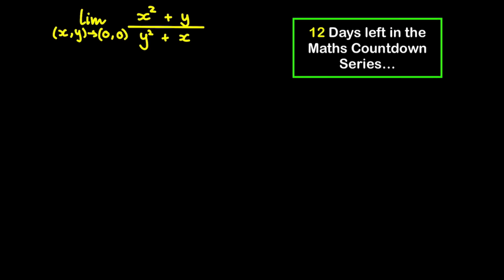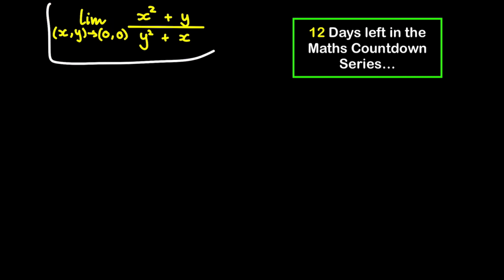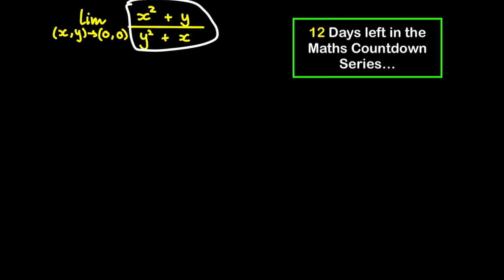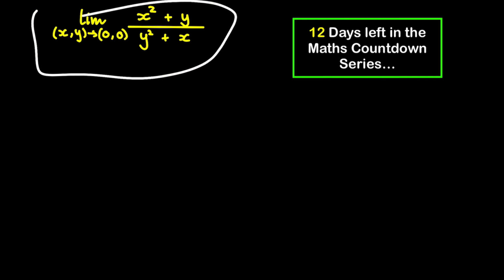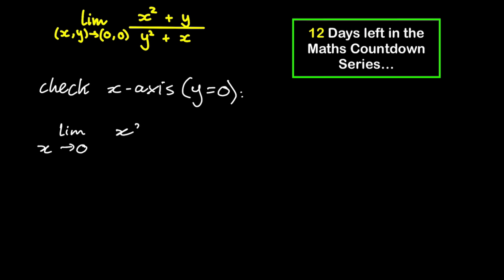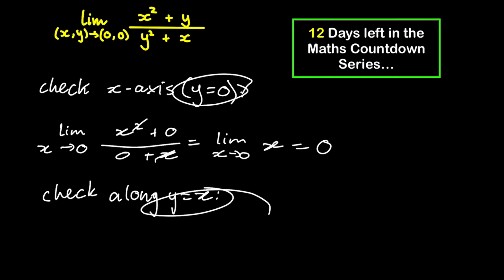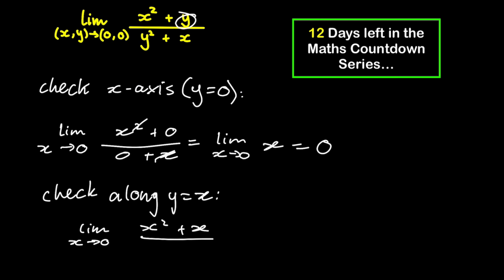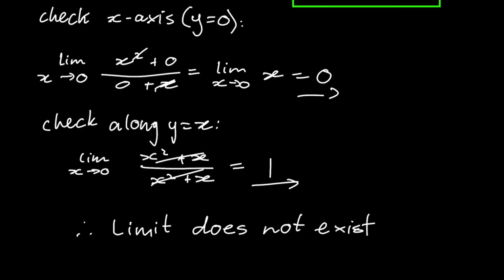How to check existence of multi-variable limits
In this tutorial, I advise you to check whether a limit of a multi-variable function exists before going ahead and trying to solve it. Often times they do not exist and by checking in advance you can discover this much sooner and save a significant amount of time.